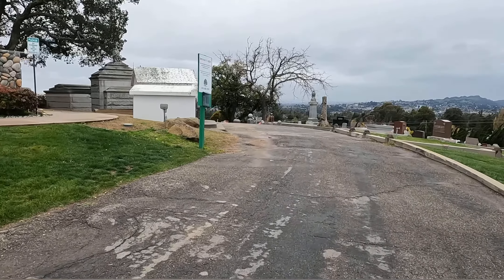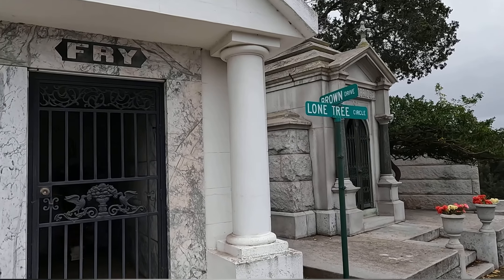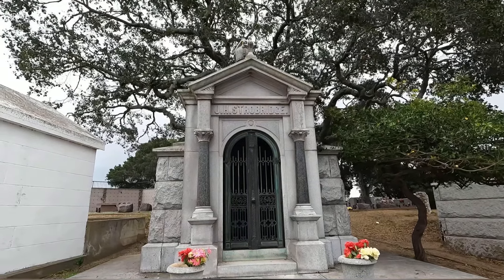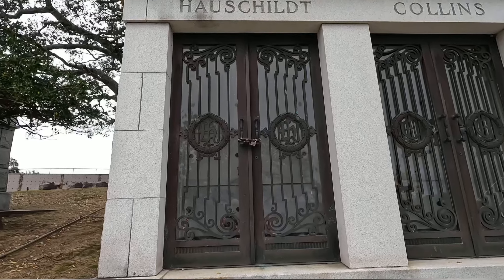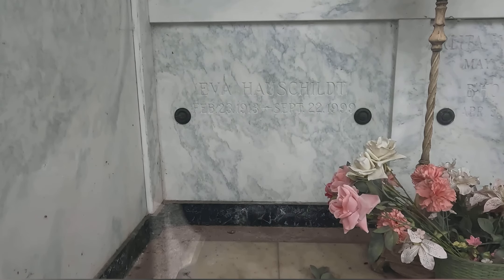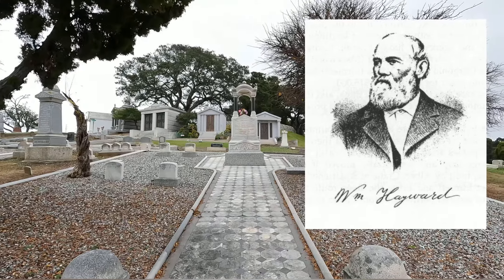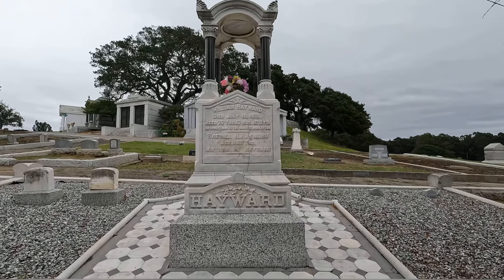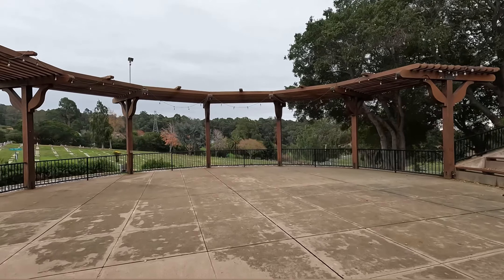EPIC EXPLORING!!! Old Lone Tree Cemetery. Hayward Ca.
Join Me For Cemetery Exploration

These videos showcase modern and historic cemeteries. The utmost respect is given to the people visiting and the ones laid to rest there.